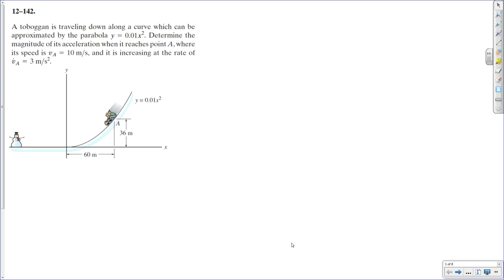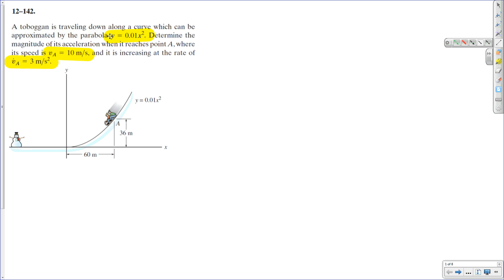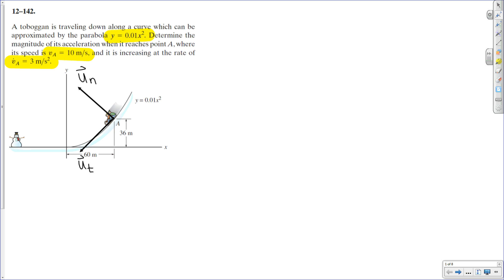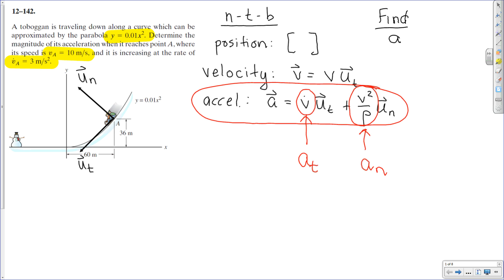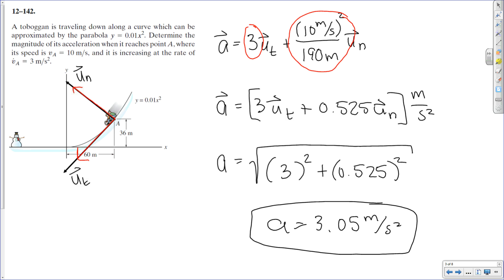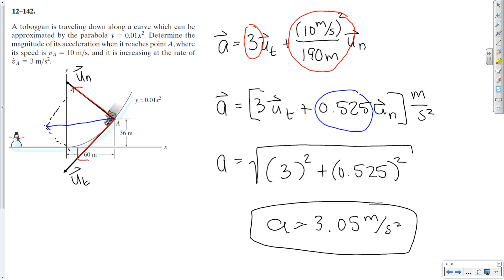Problems 12.142 Dynamics (Normal-Tangential Coordinates)